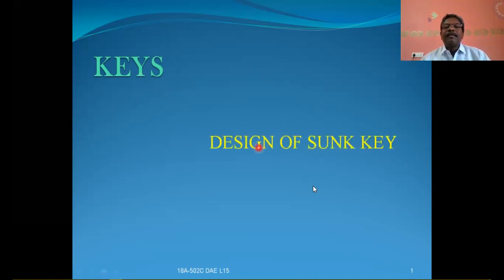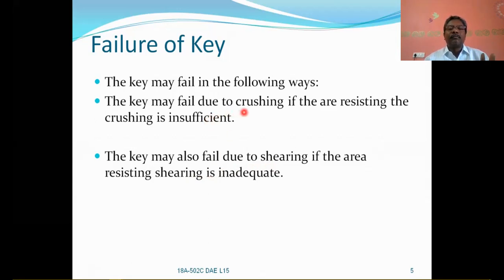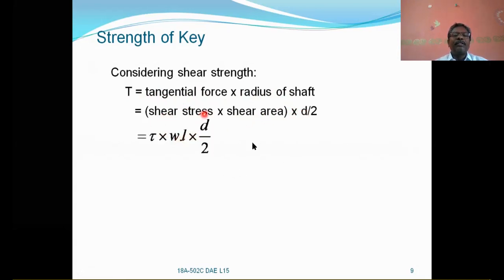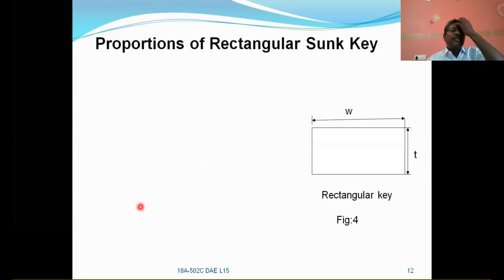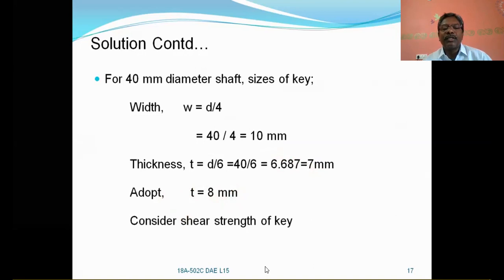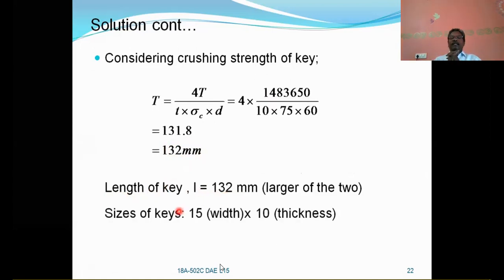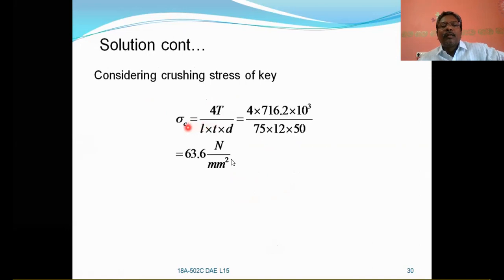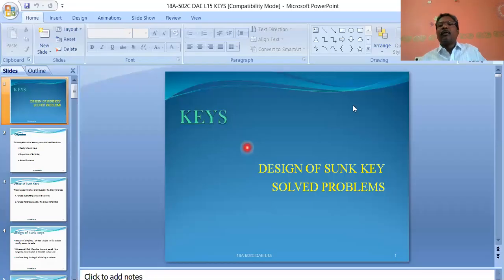Design of Sunk Key and Its Proportions.